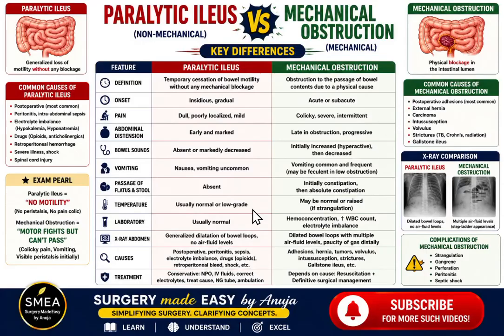Paralytic Ileus vs Mechanical Intestinal Obstruction | High-Yield Surgery Revision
Can you differentiate **Paralytic Ileus** from **Mechanical Intestinal Obstruction** in under a minute? 🤔

Learn the key differences based on bowel sounds, pain, vomiting, abdominal distension, X-ray findings, causes, and management—one of the most frequently asked topics in General Surgery and Shalya Tantra viva.

📚 Perfect for BAMS, MBBS, interns, and NEET PG aspirants.

💾 Save this for quick revision and share it with your study group!

# Paralytic Ileus vs Mechanical Intestinal Obstruction | High-Yield Differences | Final Year Surgery | BAMS | MBBS

Can you confidently differentiate **Paralytic Ileus** from **Mechanical Intestinal Obstruction** in a clinical exam or viva?

This high-yield comparison simplifies one of the most important General Surgery topics by covering clinical features, examination findings, imaging, causes, complications, and management in an easy-to-remember format.

📖 **Topics Covered**
✔ Definition
✔ Causes
✔ Onset
✔ Pain Characteristics
✔ Abdominal Distension
✔ Bowel Sounds
✔ Vomiting & Constipation
✔ X-ray Findings
✔ Complications
✔ Treatment Principles

💡 **Exam Memory Trick**

🔴 **Paralytic Ileus**
• No mechanical blockage
• Absent bowel sounds
• Diffuse abdominal distension
• Generalized bowel dilatation
• Managed conservatively

🟢 **Mechanical Obstruction**
• Physical blockage present
• Colicky abdominal pain
• Hyperactive bowel sounds (early)
• Multiple air-fluid levels on X-ray
• Often requires surgical intervention

🎯 **Ideal For**
• III BAMS Students
• MBBS Students
• General Surgery Viva
• Shalya Tantra Revision
• University Examinations
• NEET PG / INI-CET Quick Revision

🩺 **SurgeryMadeEasybyAnuja**
**Simplifying Surgery. Clarifying Concepts.**